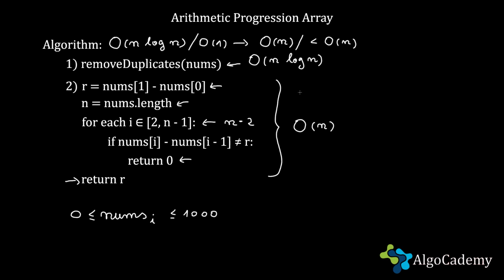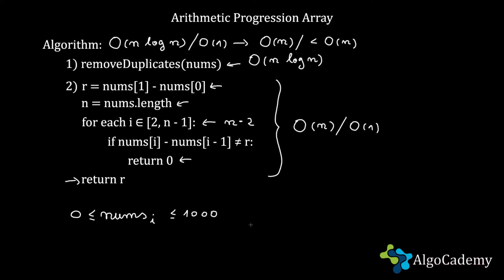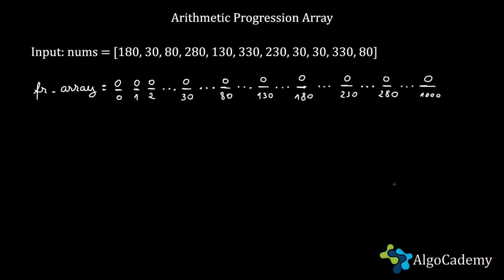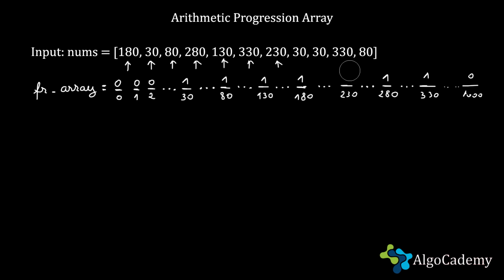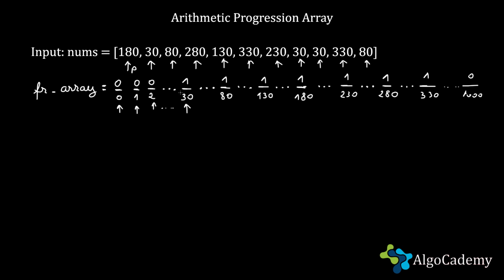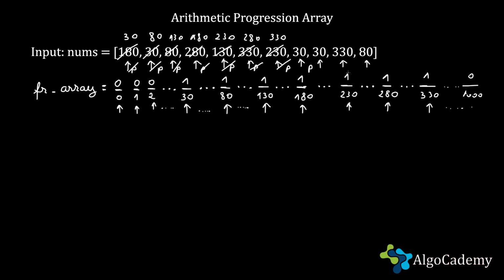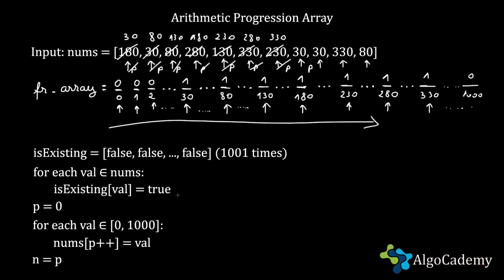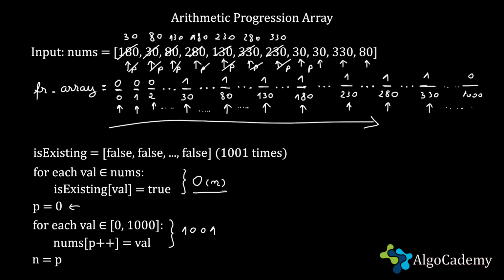Arithmetic Progression Array - Solution #2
Learn how to solve the "Arithmetic Progression Array" challenge, a common coding problem that evaluates your understanding of arrays and mathematical logic. This video provides a step-by-step walkthrough of Solution #1, highlighting efficient techniques to check if an array can form an arithmetic progression. Perfect for honing your skills for interviews at top tech companies!

Key takeaways:

Problem breakdown and requirements
Step-by-step solution using sorting and simple math
Insights into optimizing your approach
Master this essential coding challenge and prepare confidently for your next technical interview!